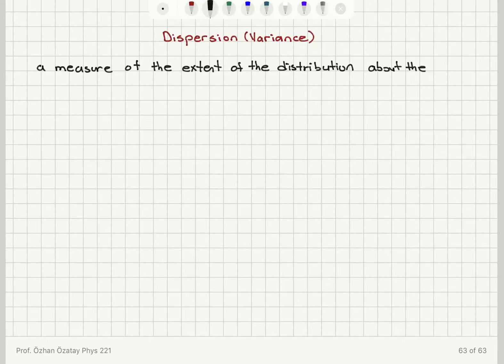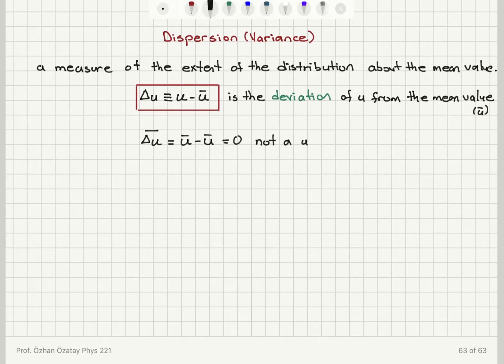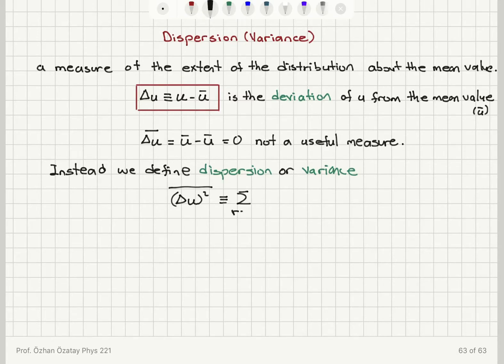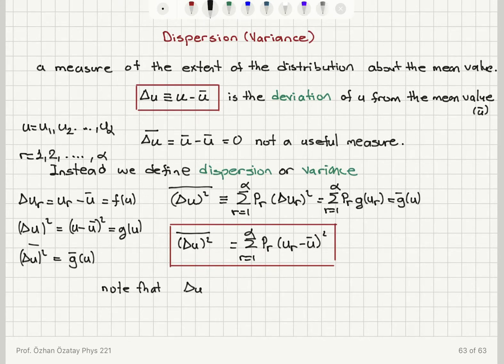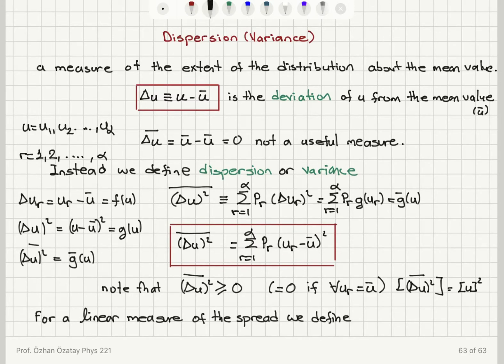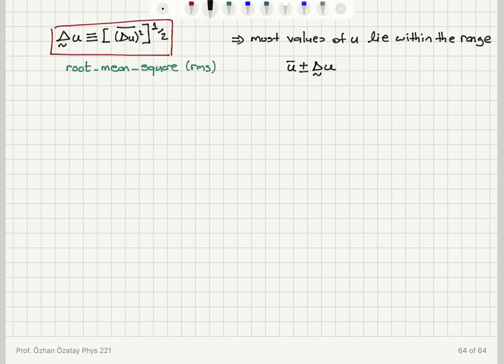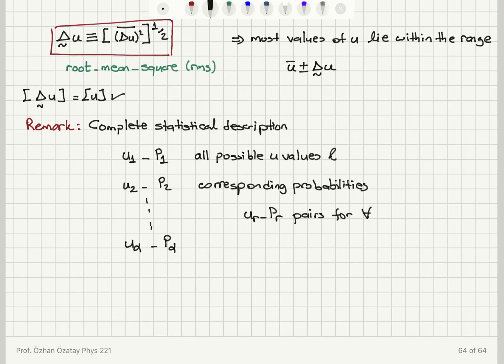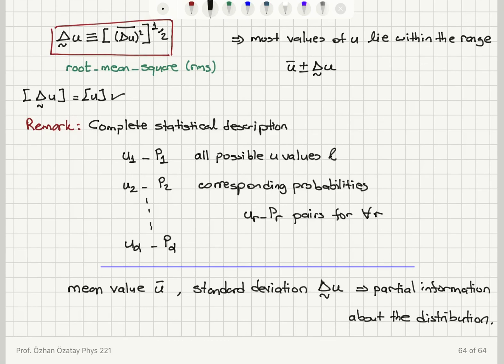Week 3-2 Dispersion